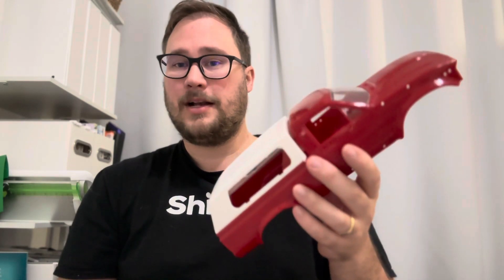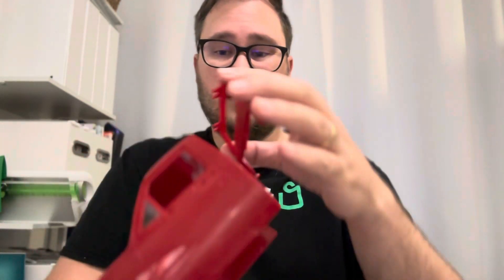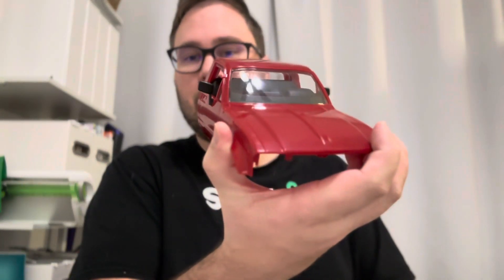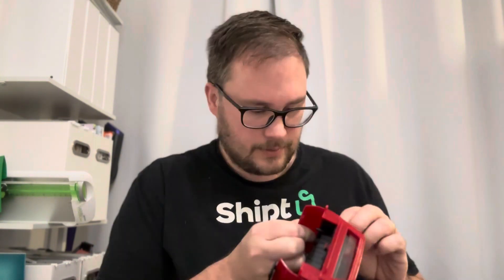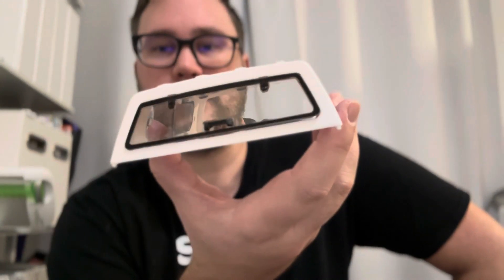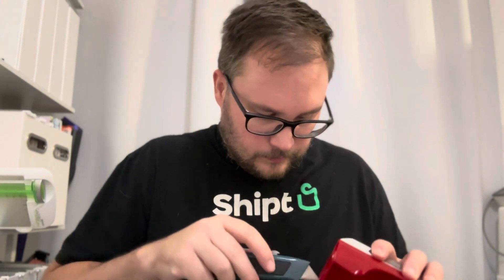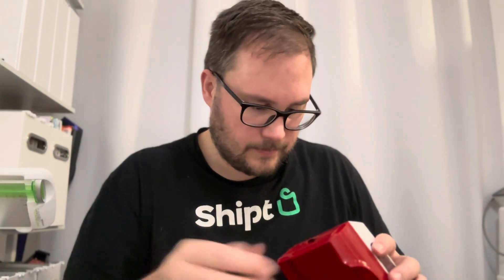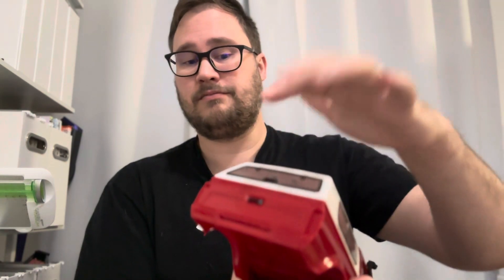WPL C24 Kit Build Part 2 | The Truck Body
Hello and welcome back to bargain Bashers rc. In this video I work on building the WPL C24 truck body.

If you want to support me and the growth of this channel I created an Amazon wishlist of RC vehicles I want to get at some point just can’t currently afford. These RC’s would be featured on the channel to help grow the channel and RC community!!